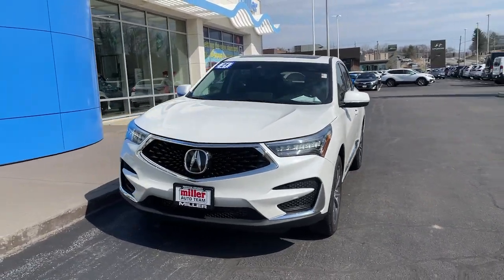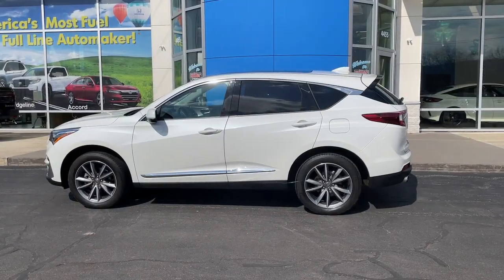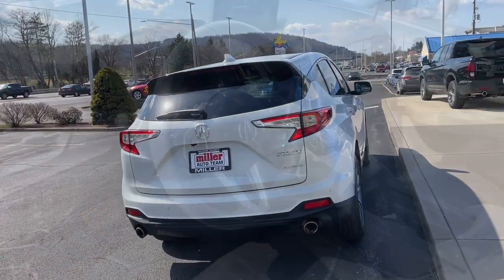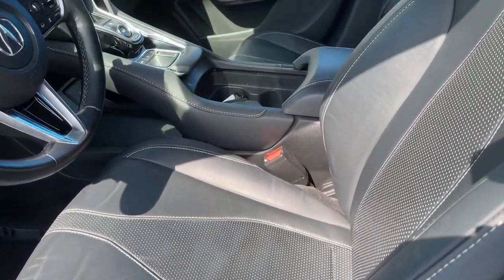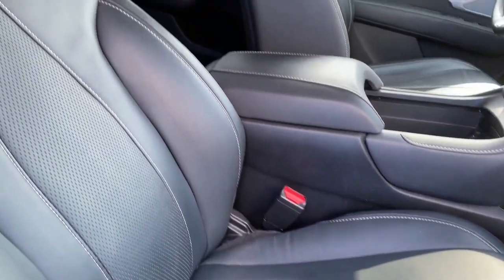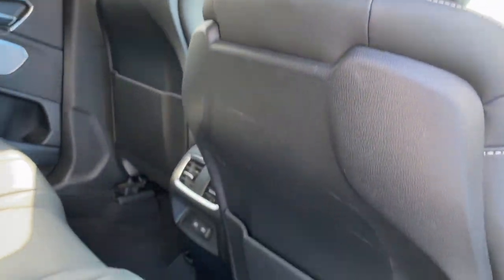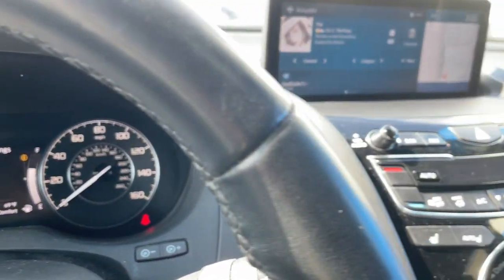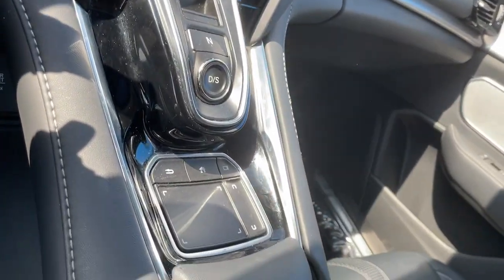2021 Acura RDX Vestal, Binghamton, Ithaca, Johnson City, Big Flats, NY HYU76926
White Used 2021 Acura RDX w/Technology Package available in Vestal, New York at Miller Auto Team. Servicing the Binghamton, Ithaca, Johnson City, Big Flats, NY area.

White 2021 Acura RDX Technology Package SH-AWD AWD 10-Speed Automatic 2.0L 16V DOHC AWD 12 Speakers Heated front seats Heated Front Sport Seats Navigation system: Acura Navigation System with 3D View Perforated Milano Premium Leather-Trimmed Interior Power Liftgate Power moonroof.Recent Arrival! 21/27 City/Highway MPG